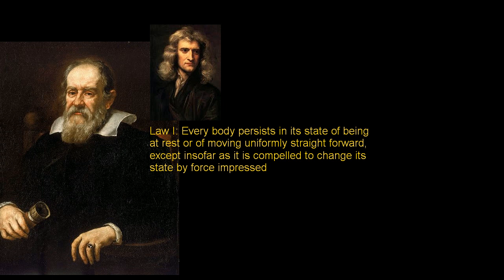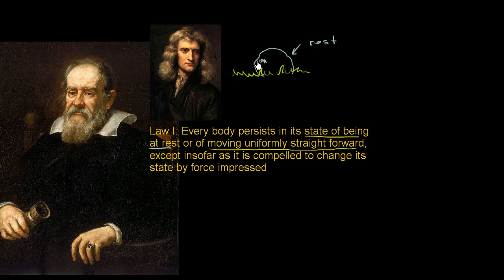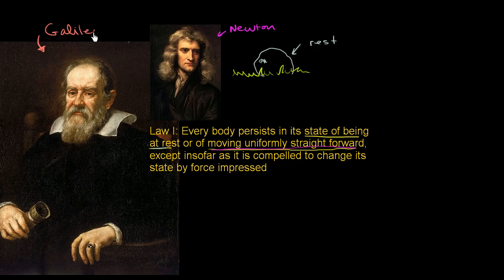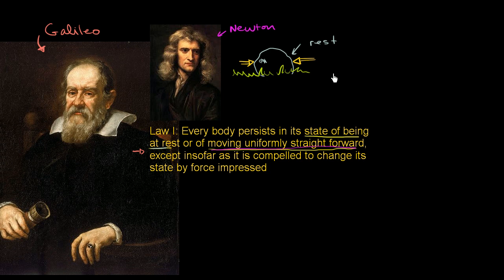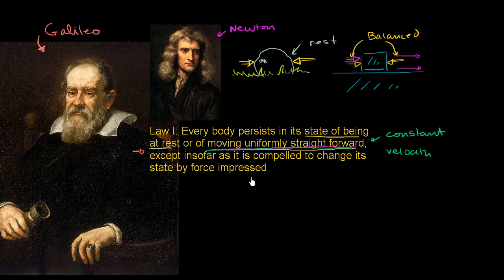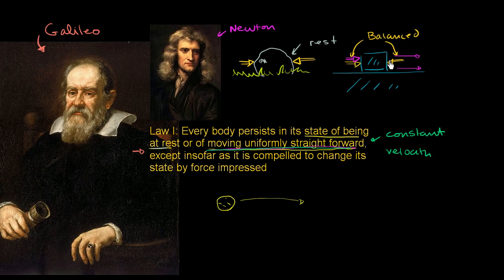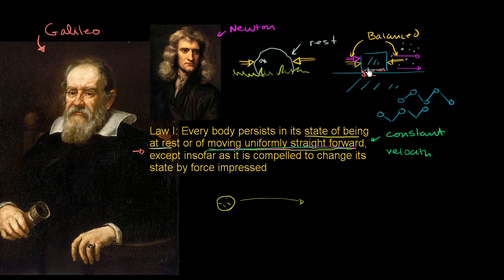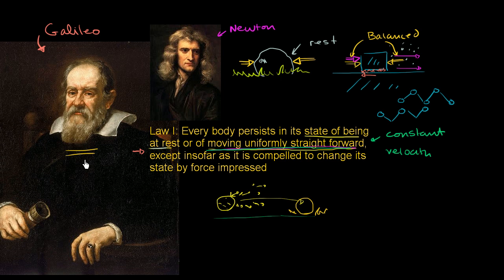More on Newton's first law of motion | Physics | Khan Academy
Courses on Khan Academy are always 100% free. Start practicing—and saving your progress—now

Newton's First Law (Galileo's Law of Inertia). Created by Sal Khan.